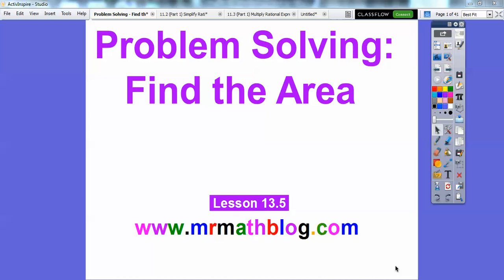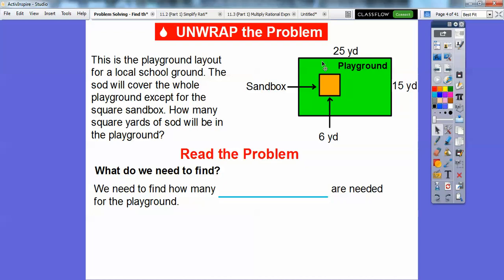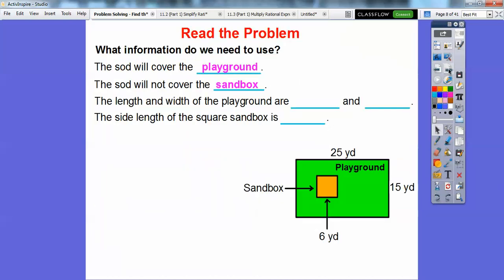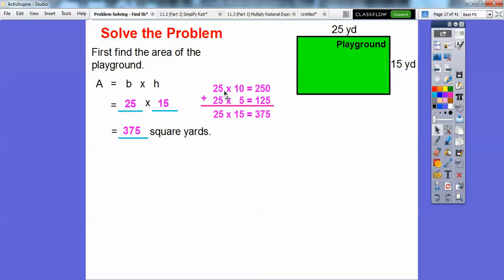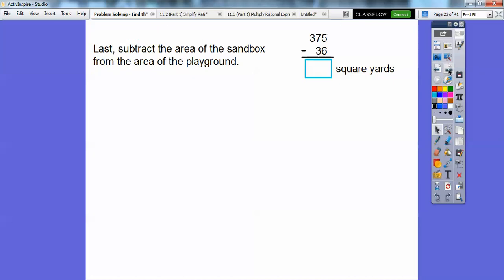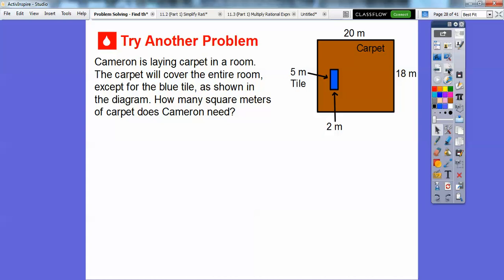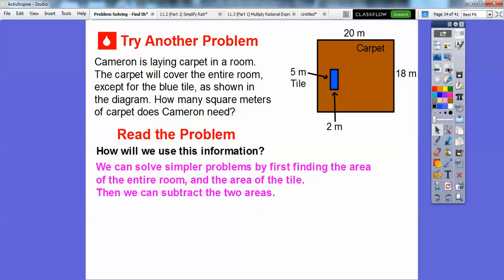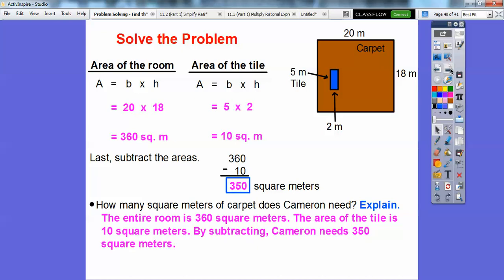Problem Solving - Find the Area - Lesson 13.5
Here we find the area of two rectangles, then subtract to get our answer.